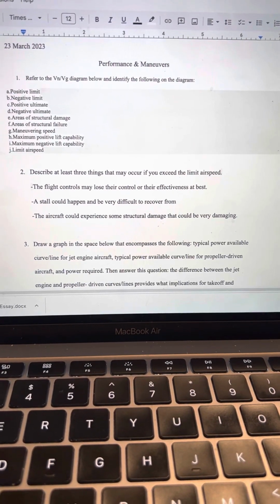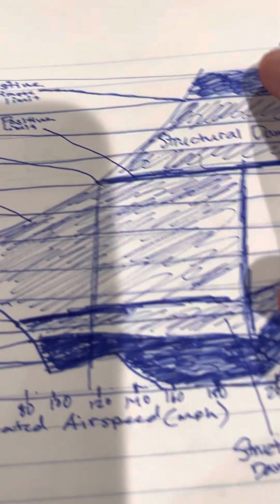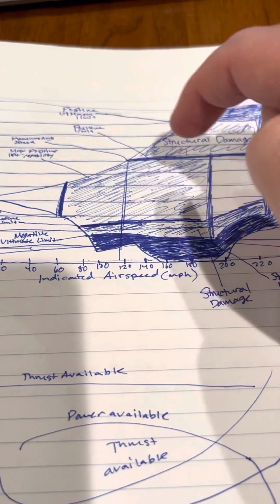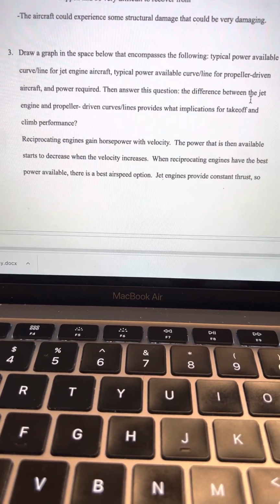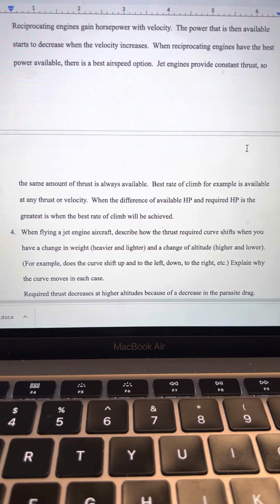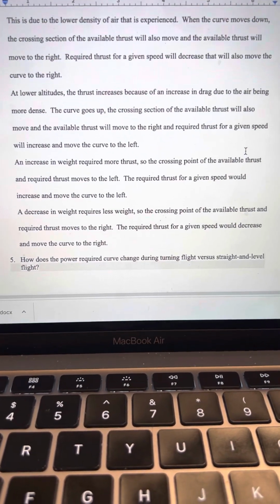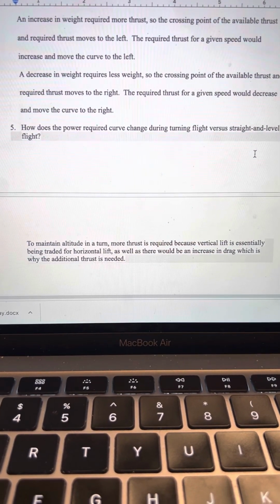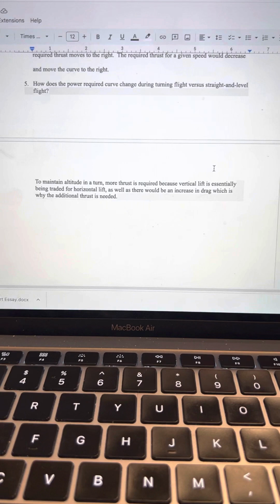March 23, 2023